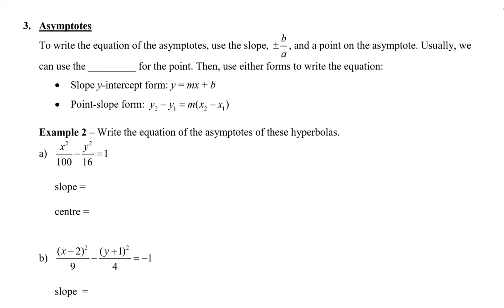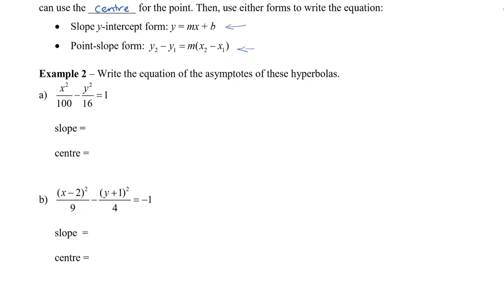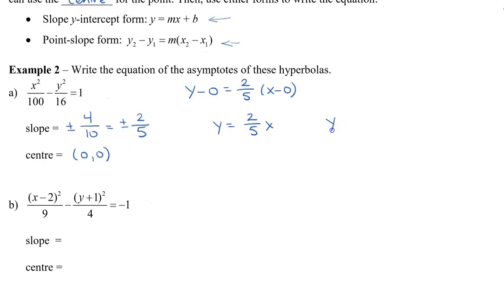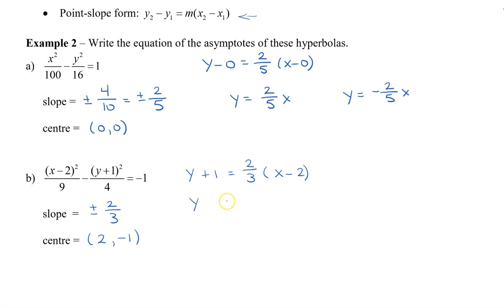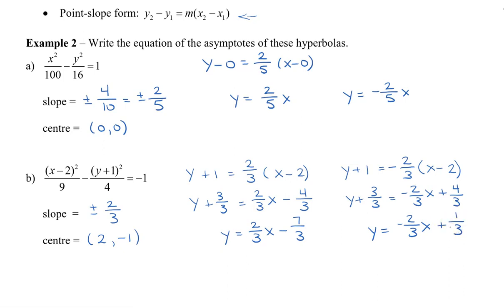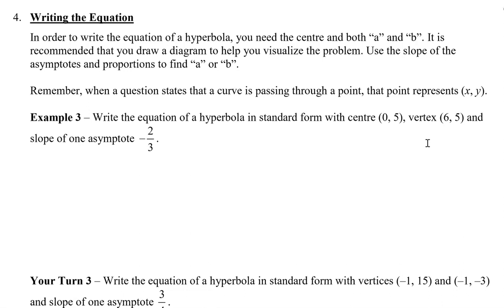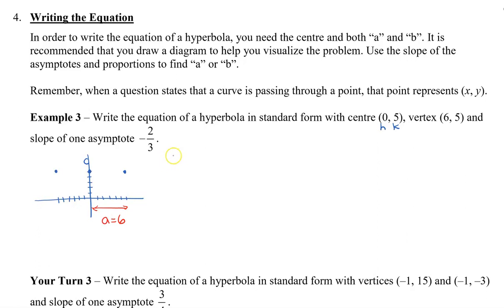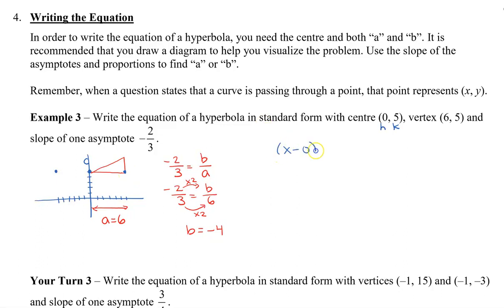Math 12 Sec 13.4 Writing the Equation of the Asymptotes and the Hyperbola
This video shows you how to write the equation of the asymptotes of a hyperbola. I also show you how to write the equation of the hyperbola given some pieces of information.